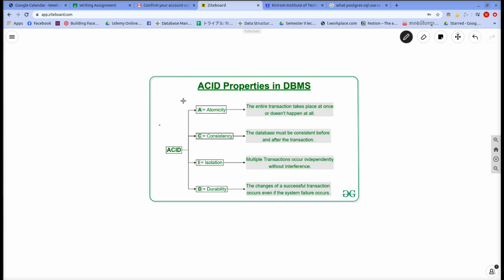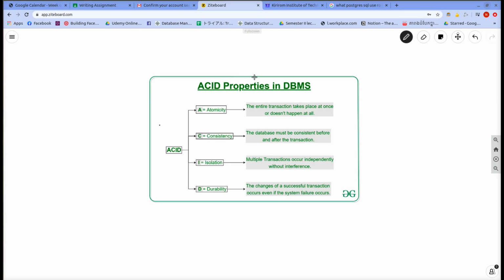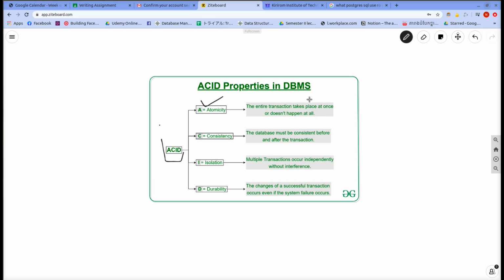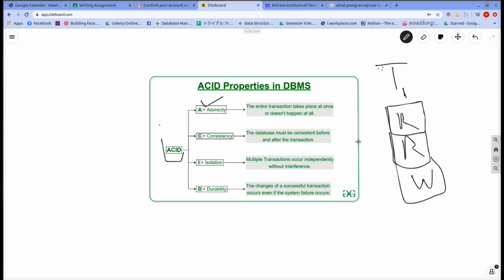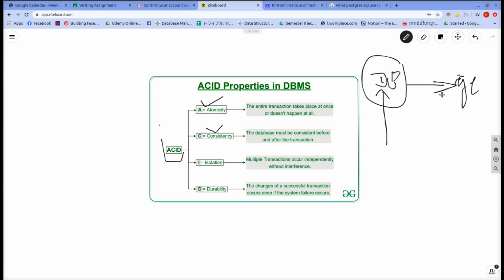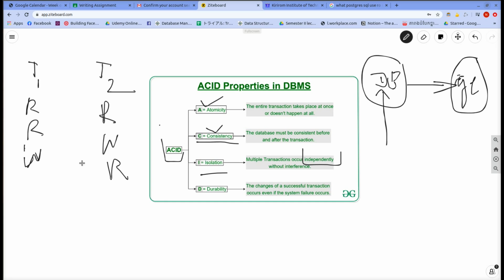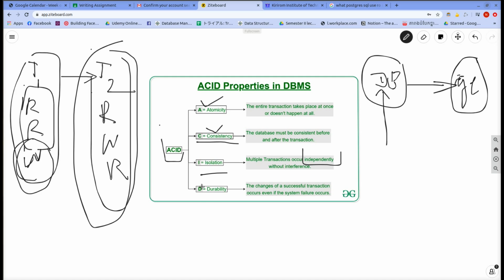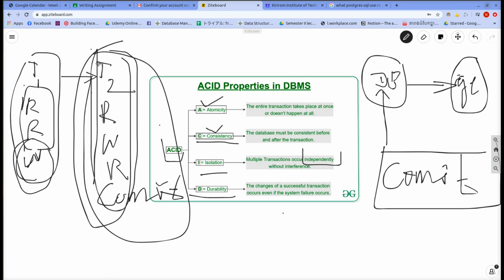ACID Property of Transaction(DBMS)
-What is Transaction in DBMS(database management system)?
-what is ACID property?
- Atomicity
-consistency
-Isolation
-Durability